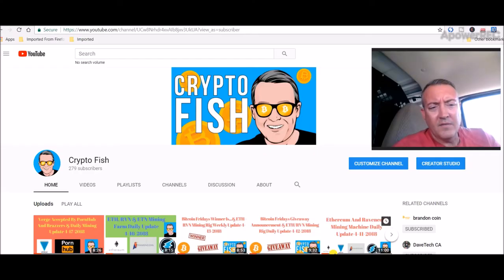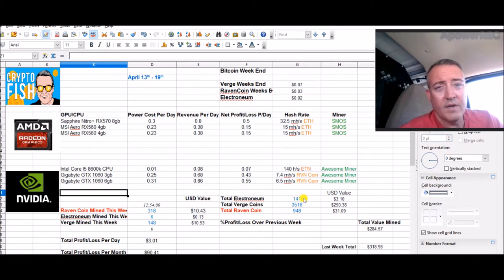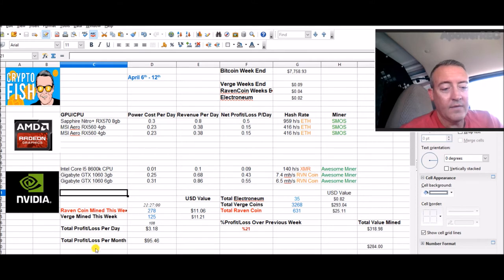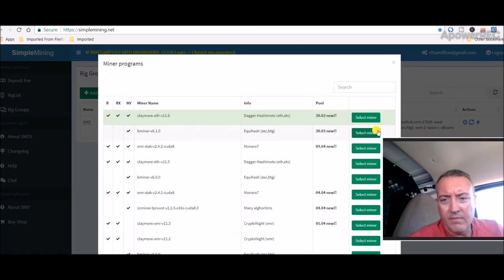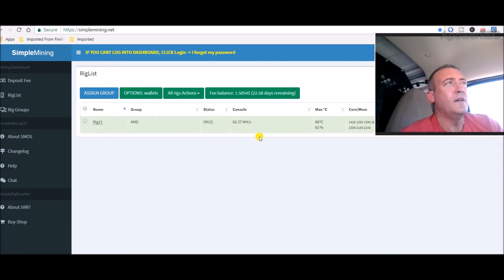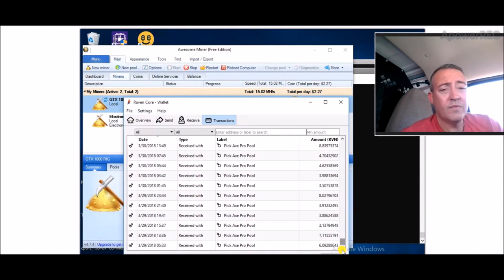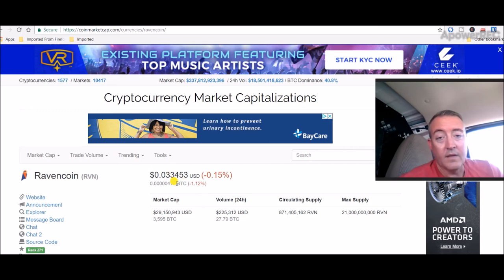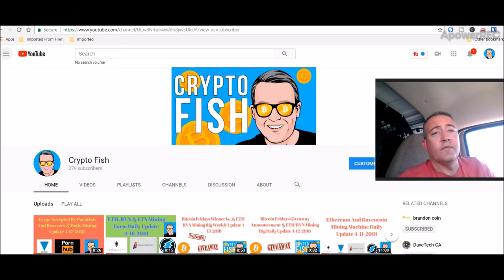3,500+ Verge XVG Mined and Daily Mining Update 4-18-2018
3,500+ Verge (XVG) Mined and Daily Mining Update 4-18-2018

Just surpased 3,500 Verge mined!  FYI, I mine Ethereum and convert it to XVG via Mining Pool Hub.  I also go over my daily mining rig update.

3,500+ Verge (XVG) Mined and Daily Mining Update 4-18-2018, rx560 mining rig build, diy mining rig, rx 570, ethereum mining rig